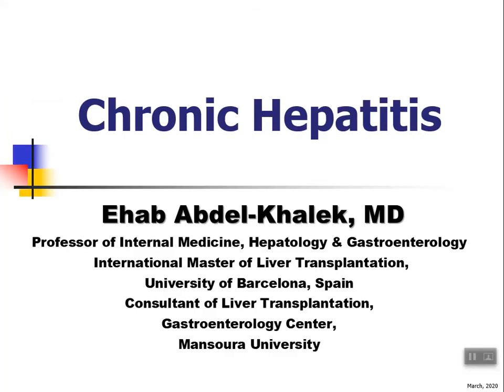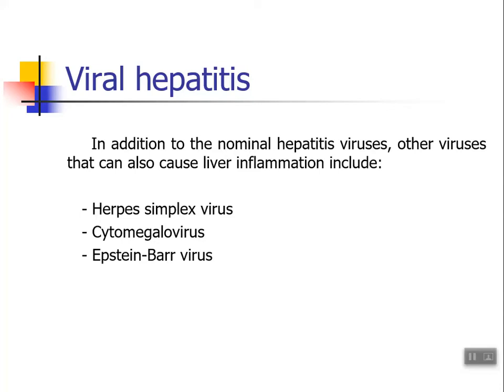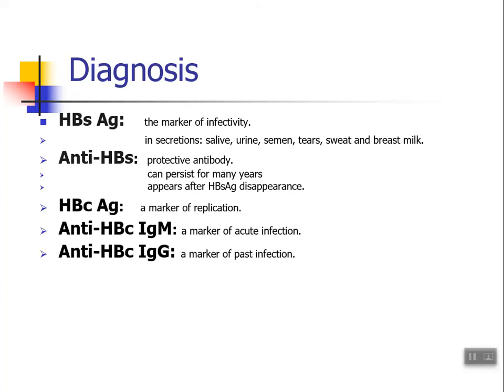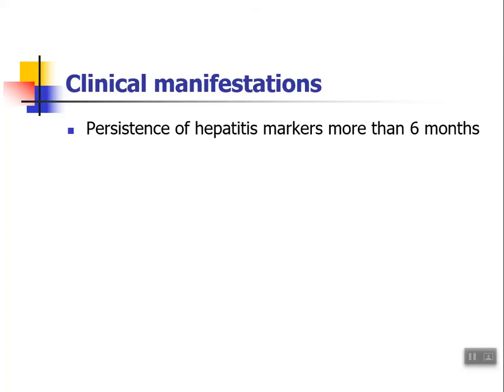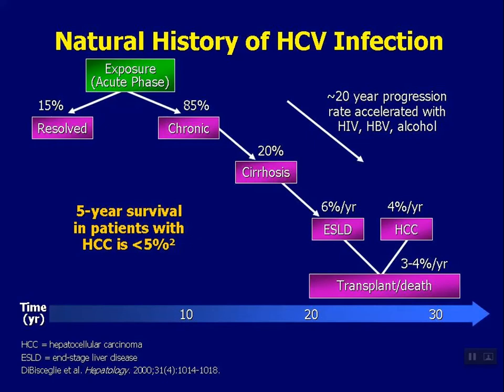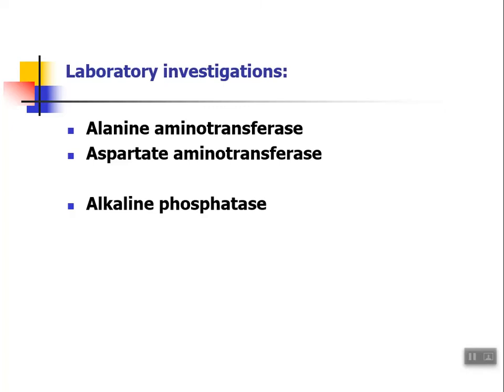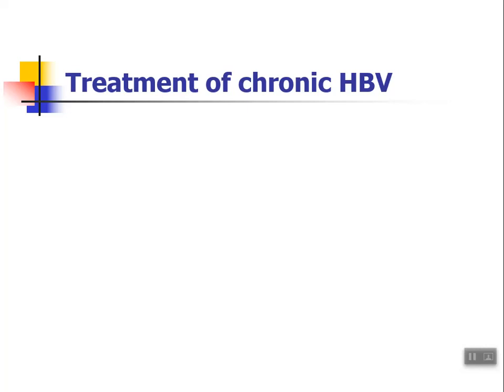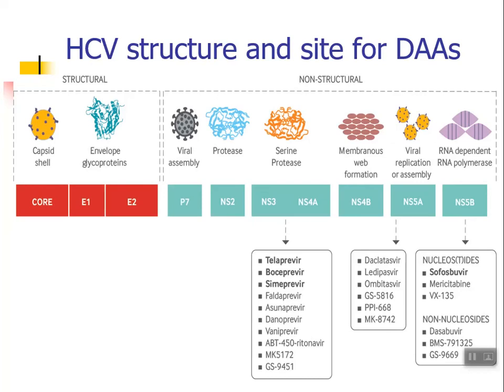قسم الباطنة(العامة) د.ايهاب عبدالخالق Chronic hepatitis